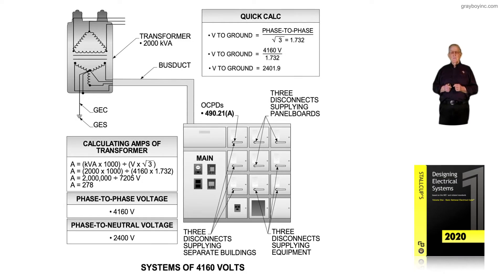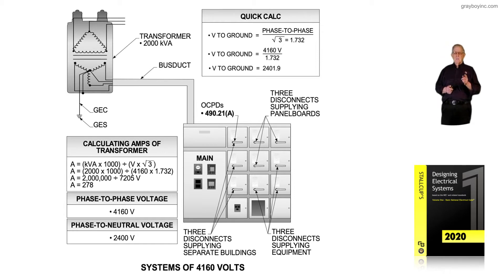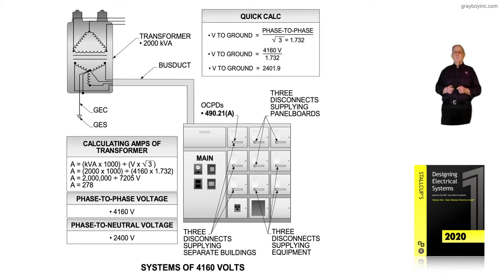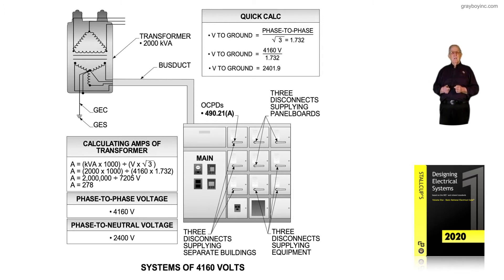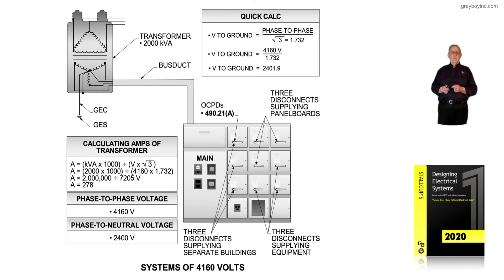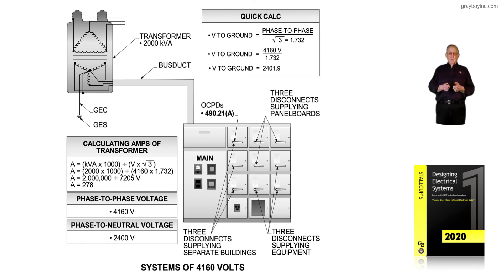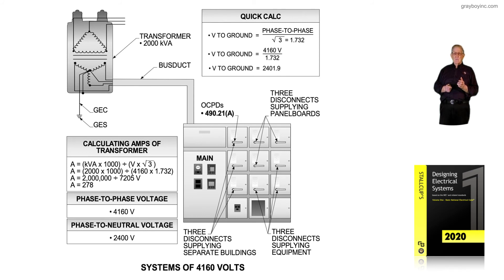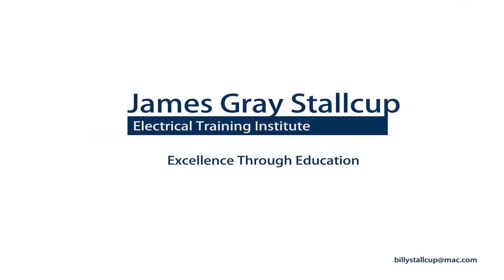4-8 SYSTEMS OF 4160 VOLTS